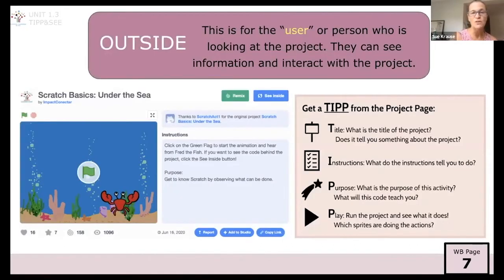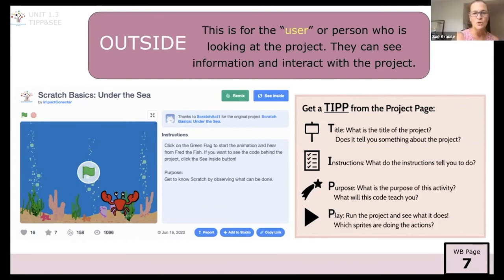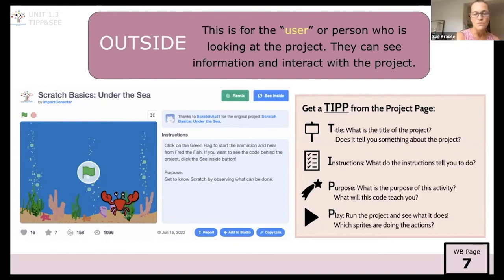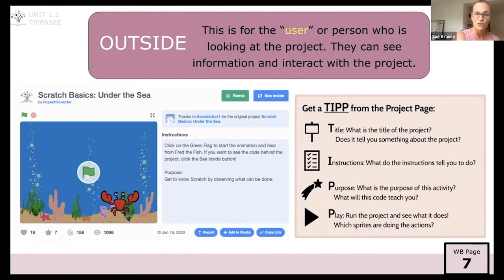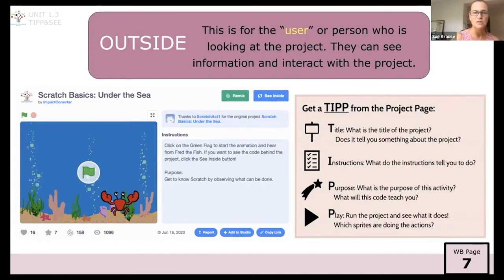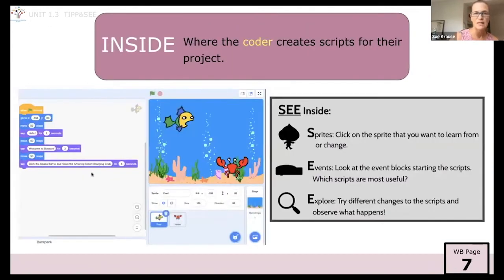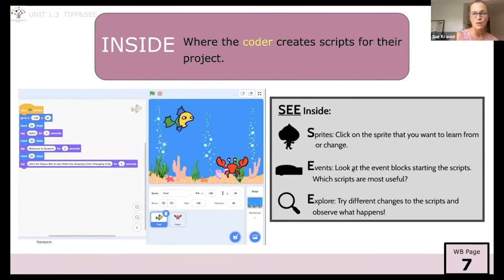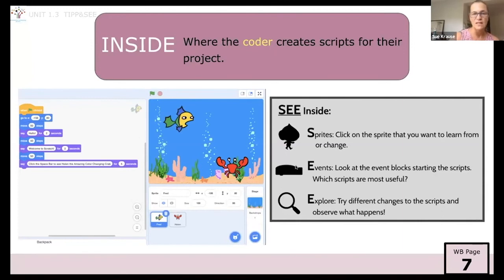Introduction to TIPP&SEE: Scavenger Hunt | Lesson 1.3 | ACT | ECforALL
This video is part of a series that trains elementary school teachers to teach computational thinking in the block-based Scratch coding environment. The curriculum is free to use under the creative commons copyright and can be found The curriculum was developed with the support of the US Department of Education (Grant No: U411C190092) and National Science foundation (Grant No. 1923136and Grant No. 2317832).